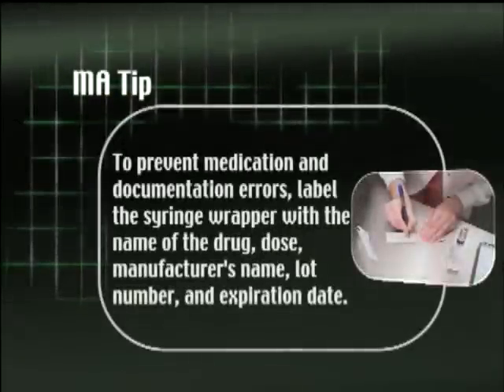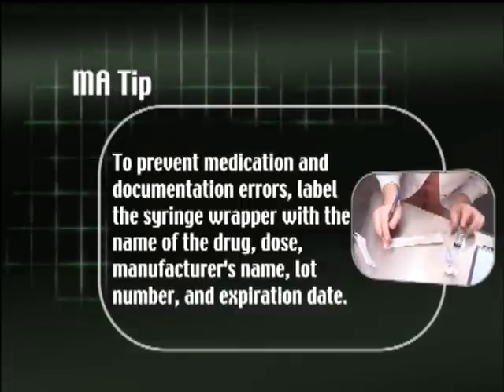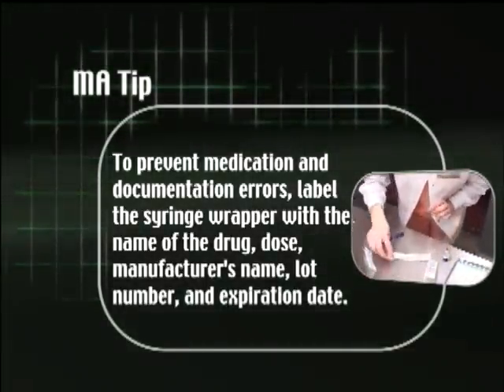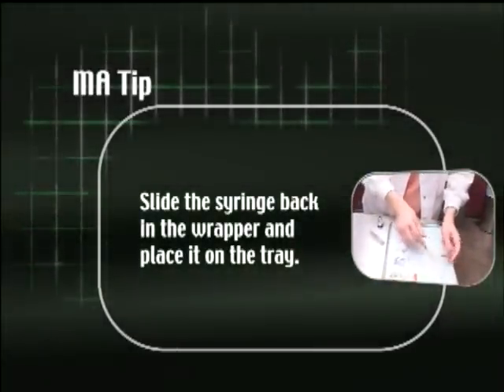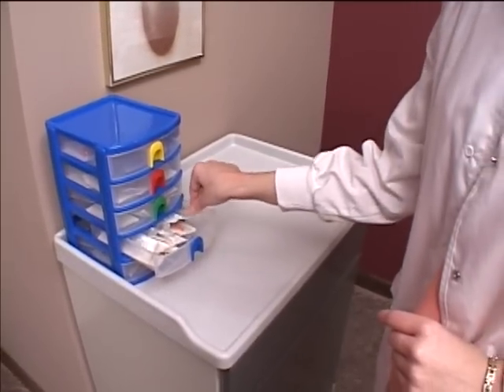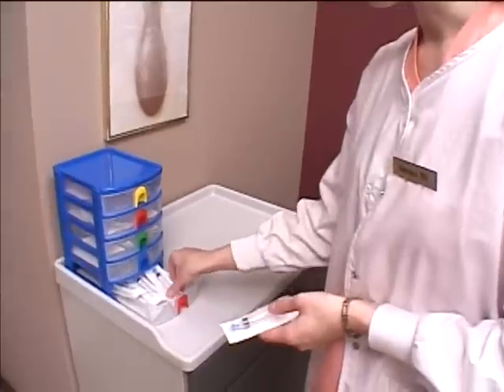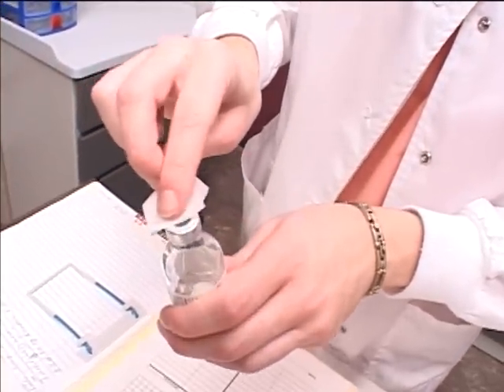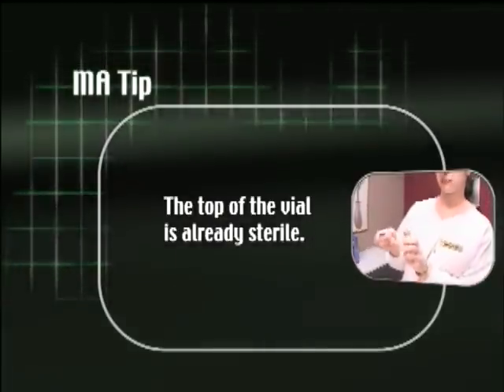Video One Section 4